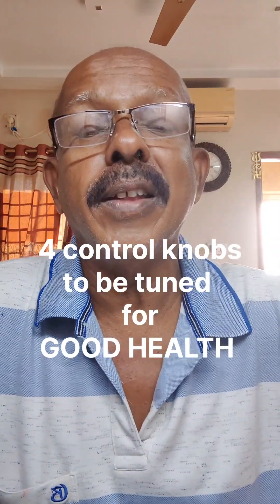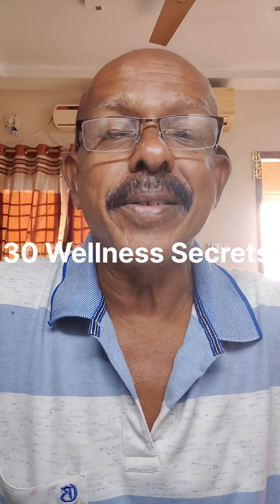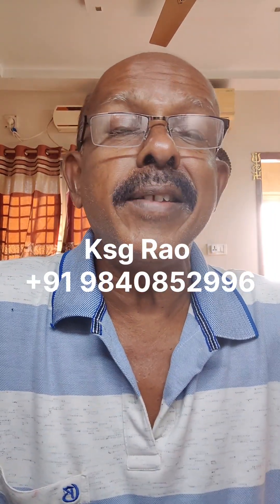Back to basics